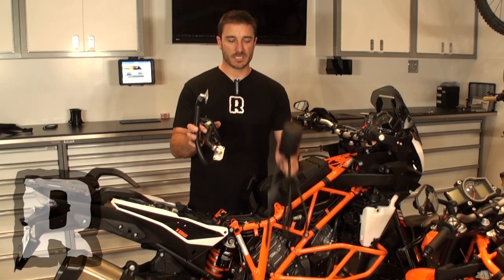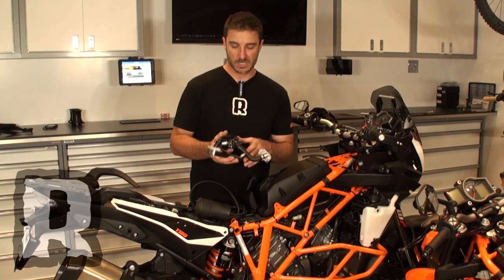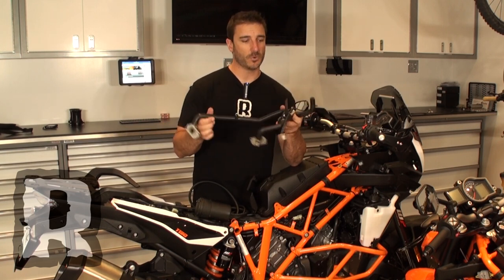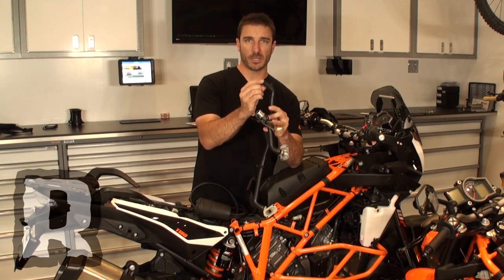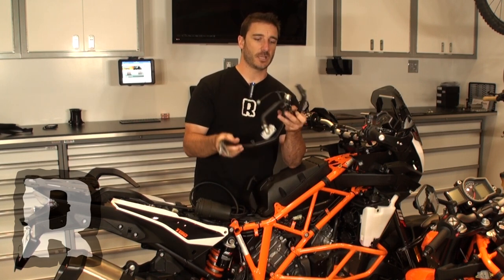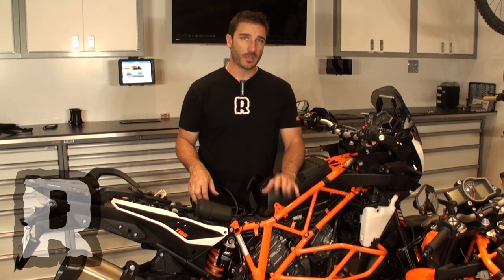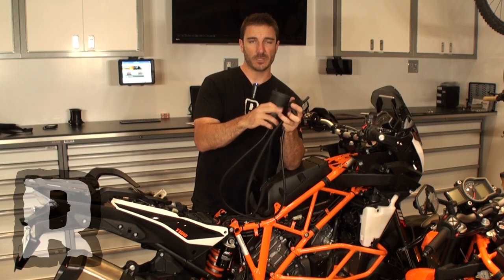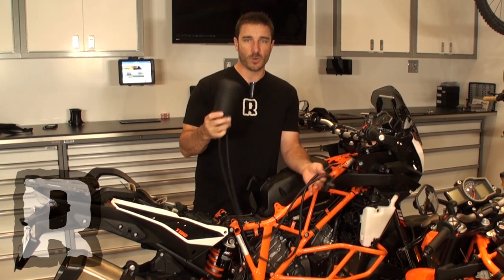BIKE BUILDS - UNDERSTANDING SAS/CANISTER SYSTEMS - KTM BIG TWINS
A brief description of the SAS and canister systems on KTM Big Twins, what they do, and how and why to get rid of them by Rottweiler Performance.